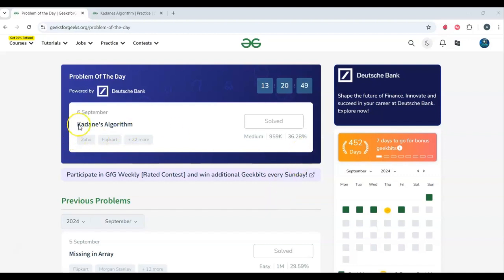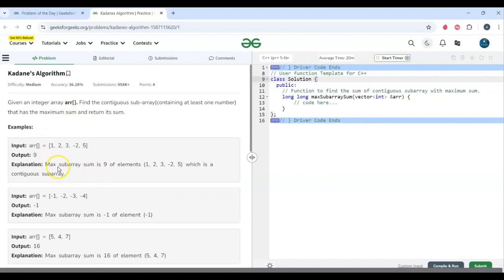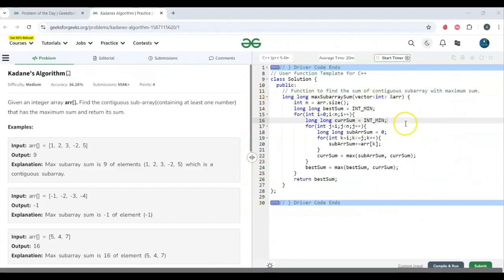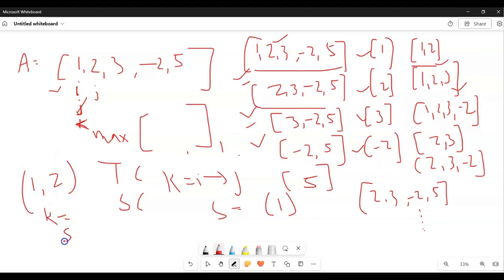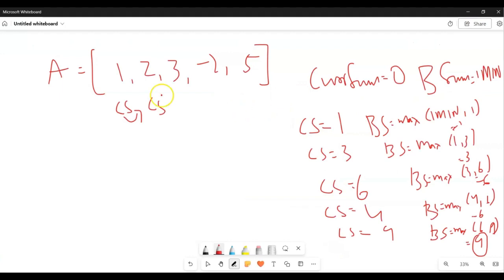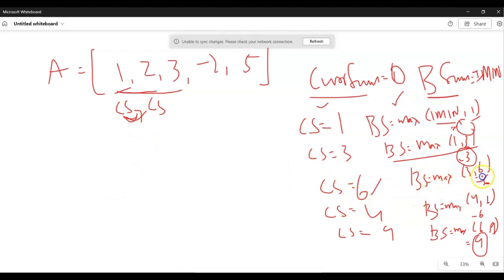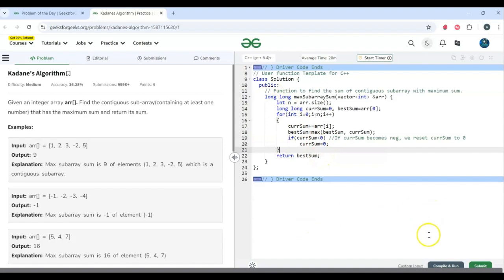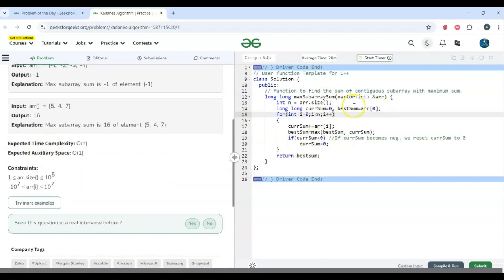Kadane's Algorithm | GFG POTD | C++ | 24-11-2024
Timestamps:-
00:00 - Introduction
00:24 - Problem Statement
01:17 - Brute Force Approach Explanation
01:55 - Brute Force Code Walkthrough
03:49 - Optimal Approach Explanation
05:30 - Optimal Approach Code Walkthrough
07:00 - Outro

What You'll Learn:
1. How to approach and break down coding problems
2. Efficient C++ programming techniques
3. Step-by-step explanation of the solution